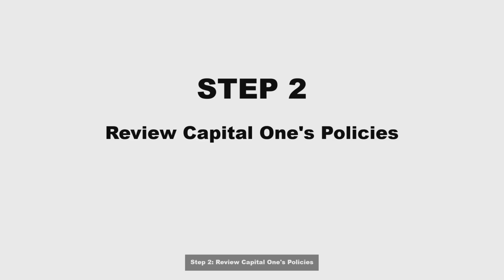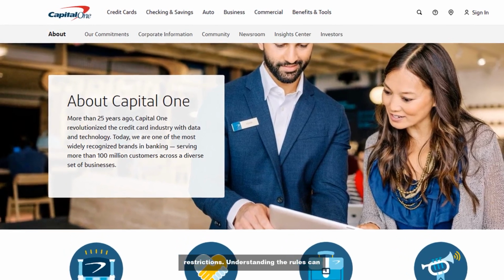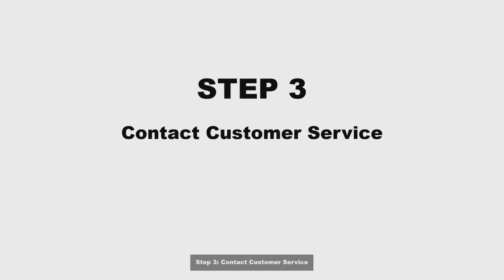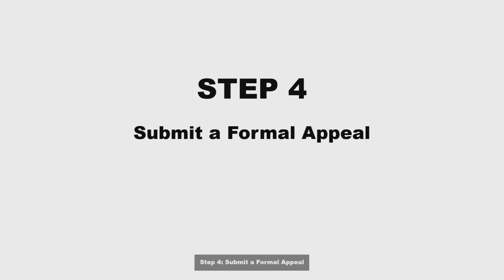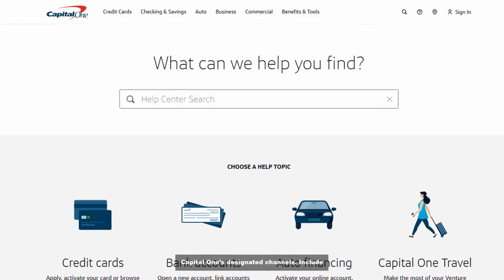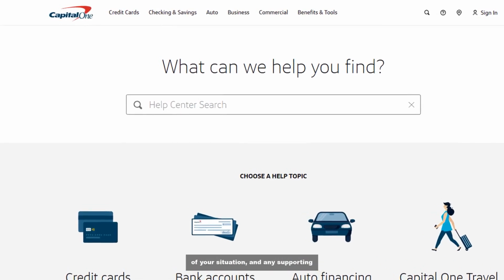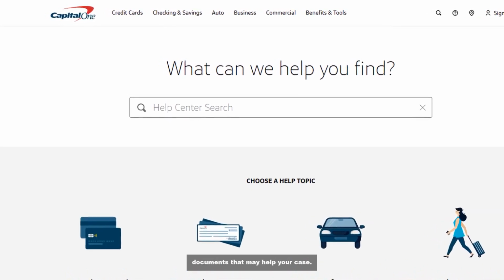How To Appeal An Account Restriction On Capital One 2026 (EASY GUIDE)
In this video, we will show you how to appeal an account restriction on Capital One in 2026 with our easy guide. If you're facing issues with your Capital One account, this step-by-step tutorial will help you navigate the appeal process effectively.